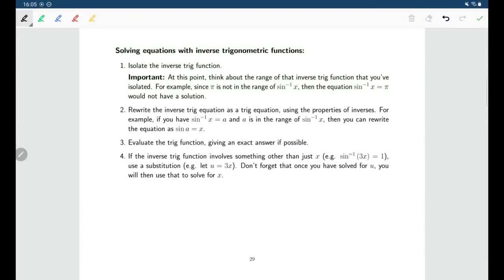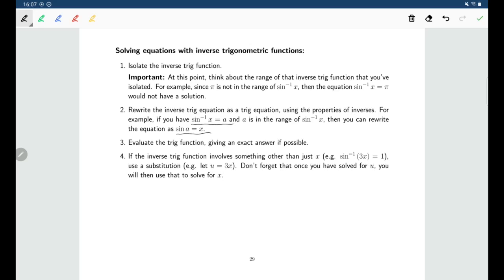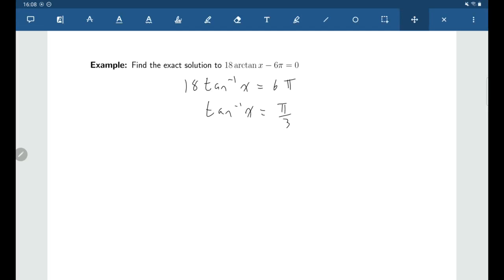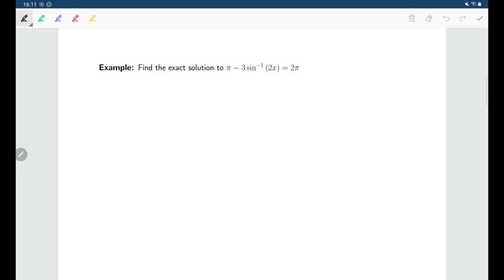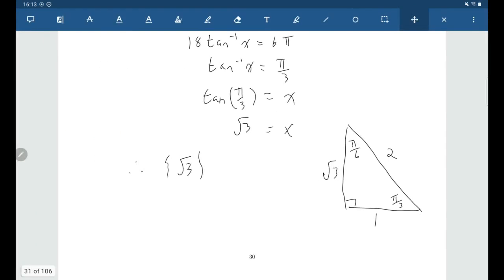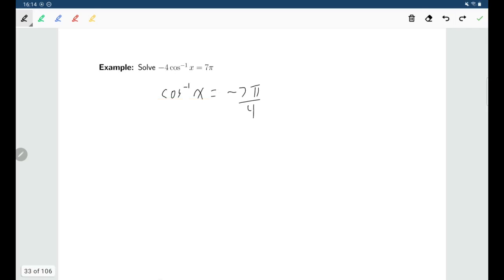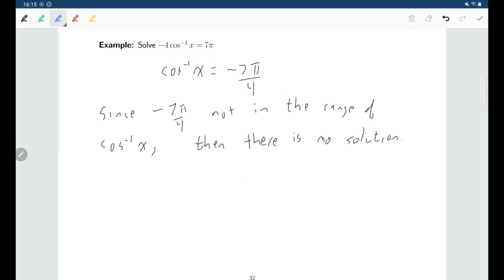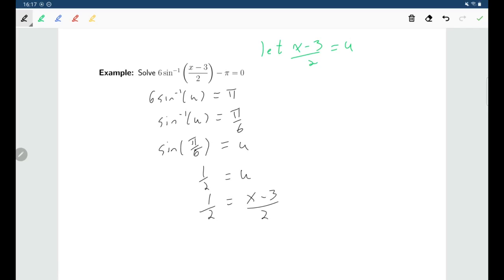Math 107: Section 8.1 (Part Three)